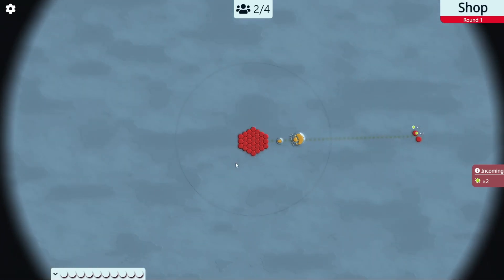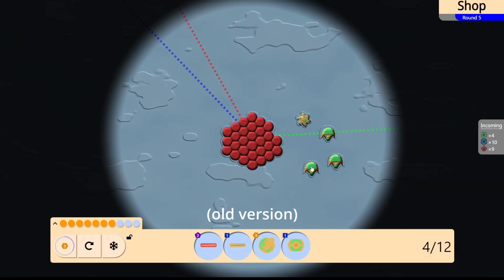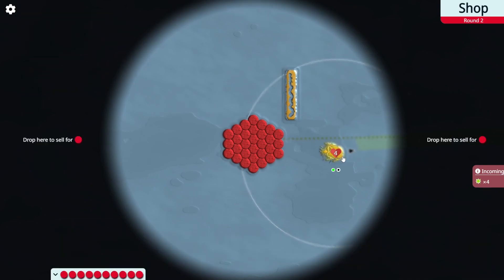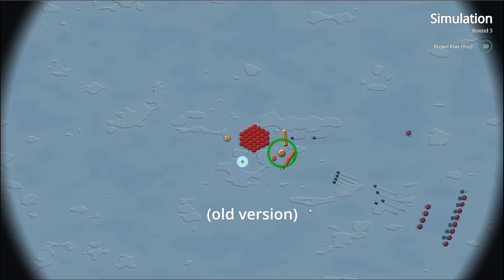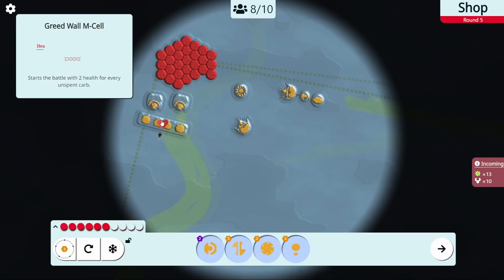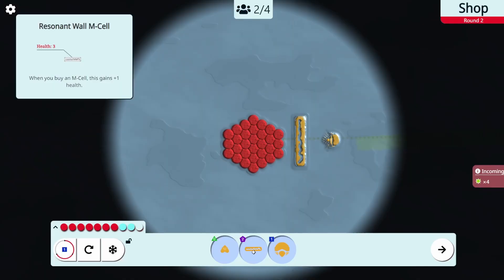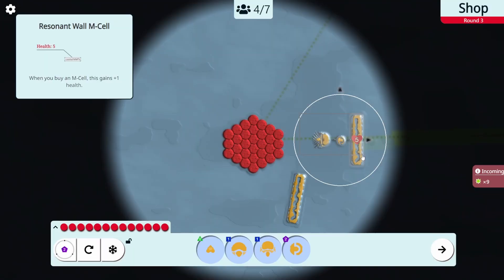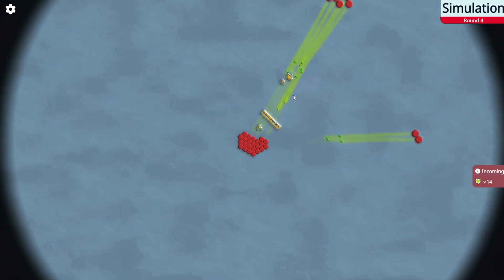I removed a CORE mechanic from my game...and its better?